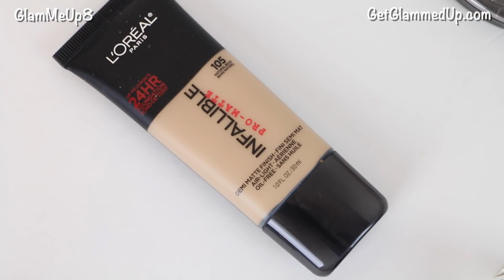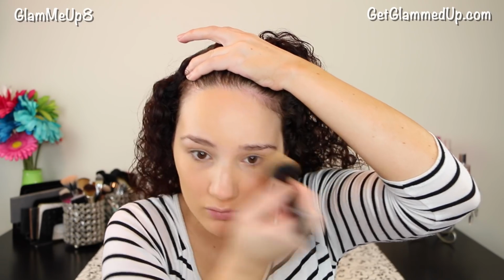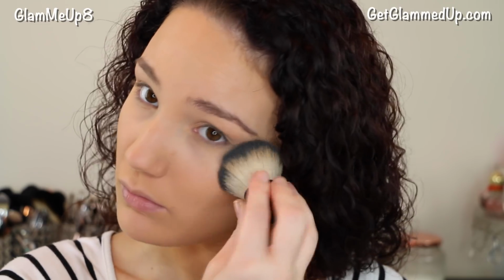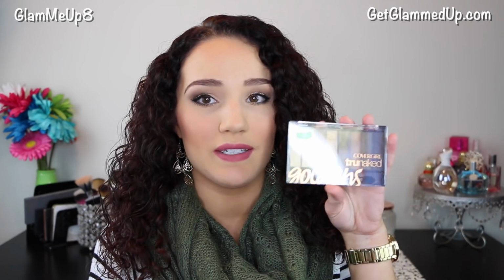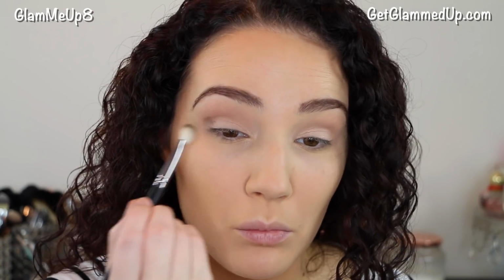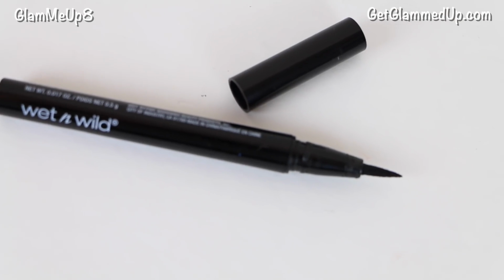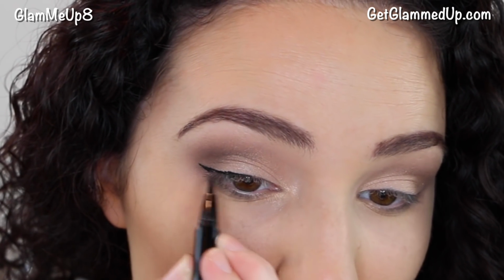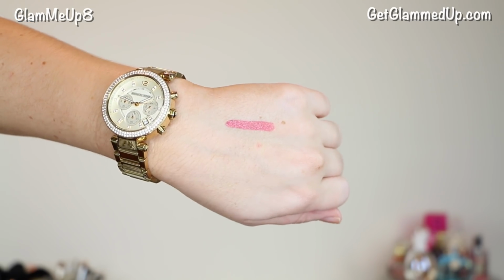NEW at the Drugstore Fall Tutorial/Review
-Genaslustrum - $159 for Lustrum
• Best self tanner
• My teeth whitening kit **Use code "kit24" to get it for only $25 (regular $99)

CAMERA: Filmed withCanon 70D 18-135 STM lens kit